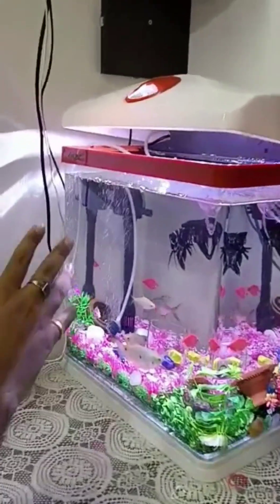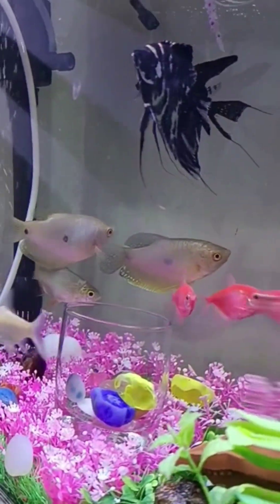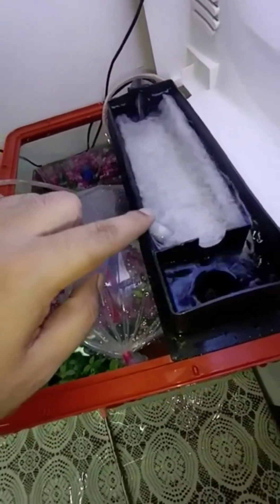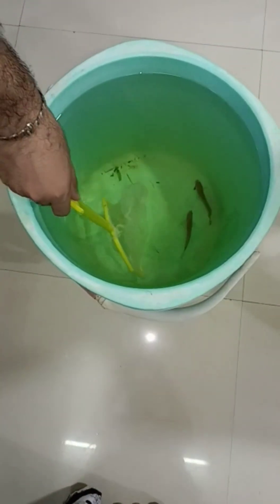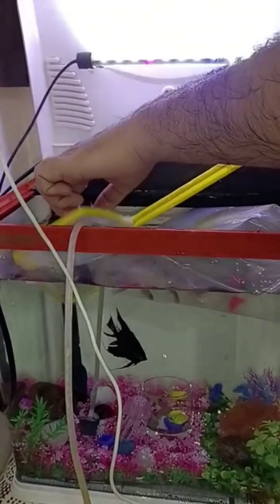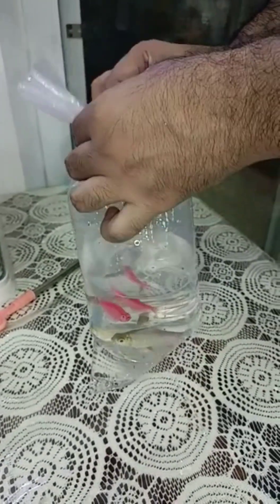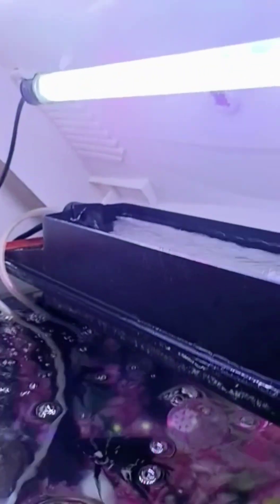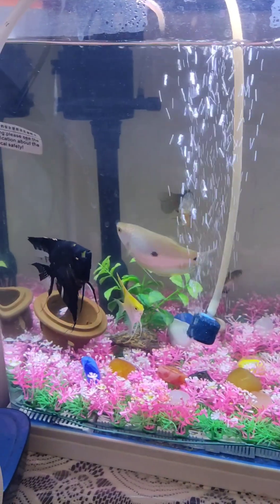How to keep your fish in aquarium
clean your aquarium
keep minimum fish.
hold and wait for 5 minutes before realising them in tank